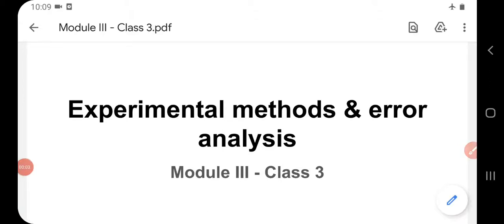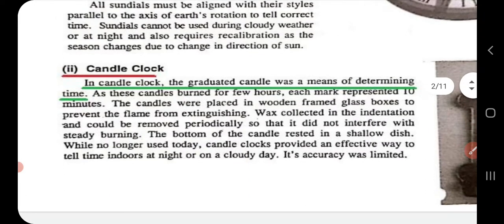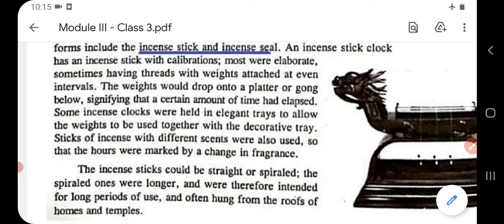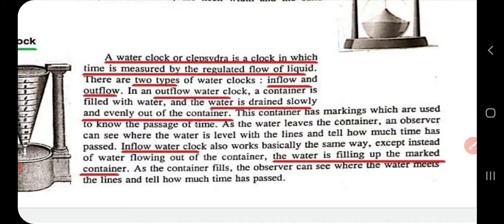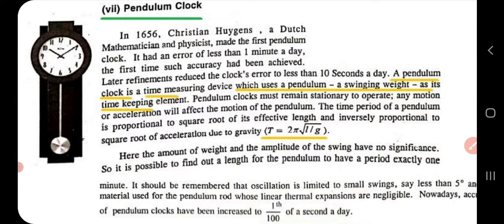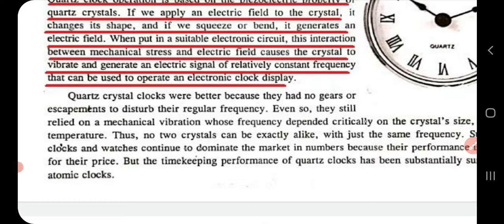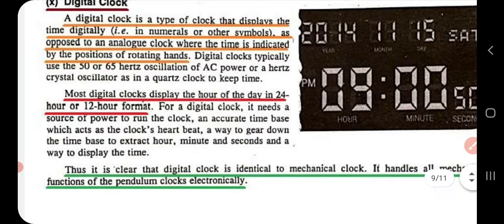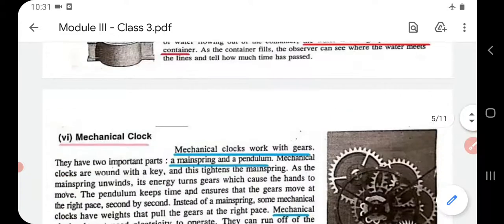Experimental methods & Error analysis - Class 3